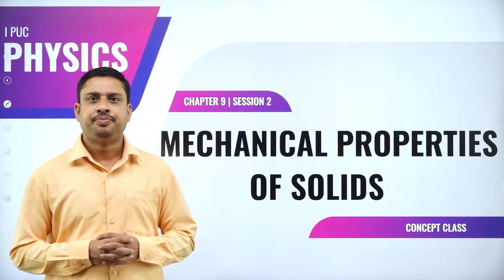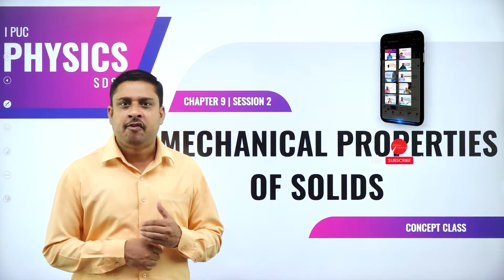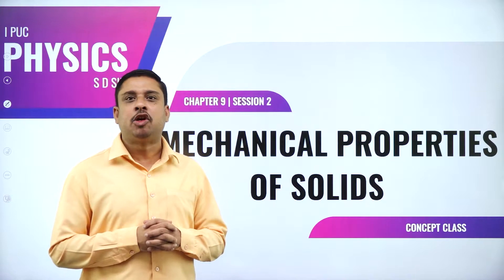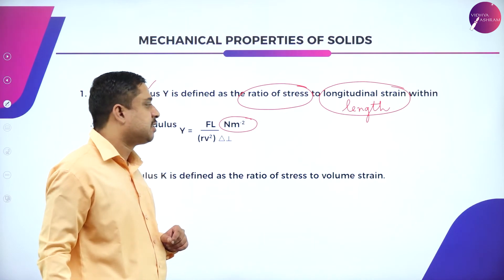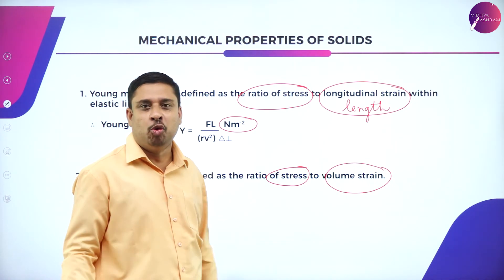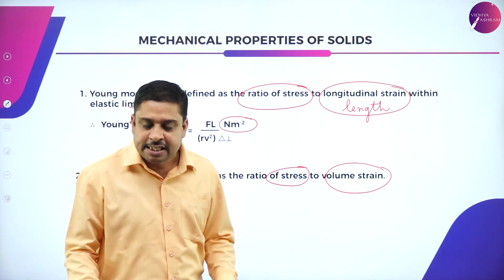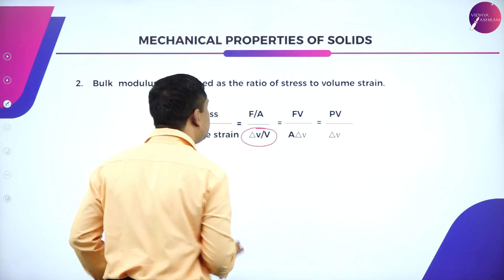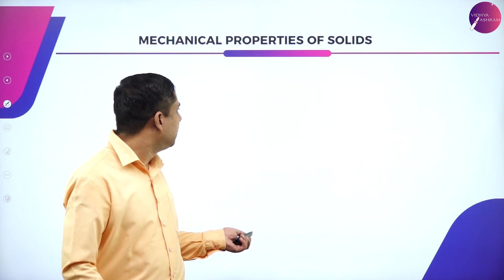DAY 103 | PHYSICS | I PUC | MECHANICAL PROPERTIES OF SOLIDS | L2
Class : I PUC
Stream : SCIENCE
Subject : PHYSICS
Chapter Name : CHAPTER -  09 MECHANICAL PROPERTIES OF SOLIDS
Lecture : 2